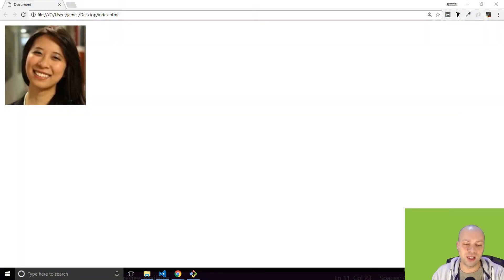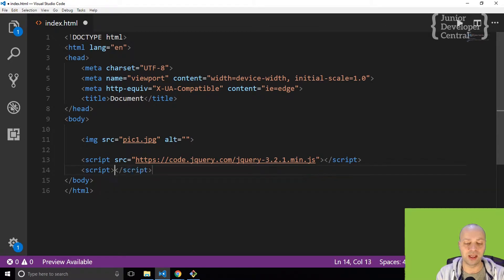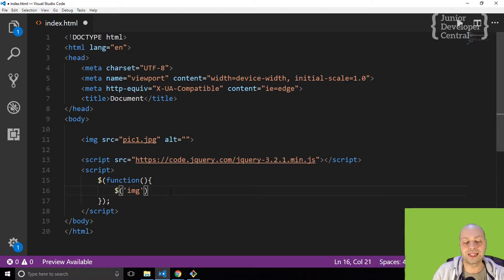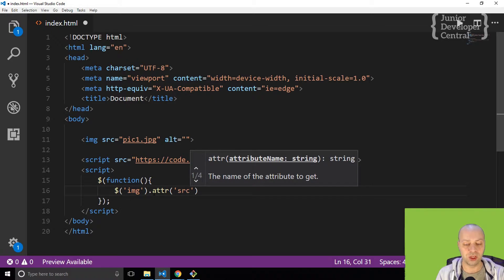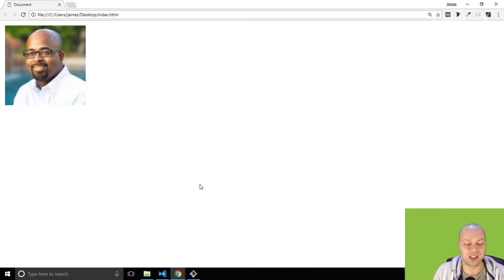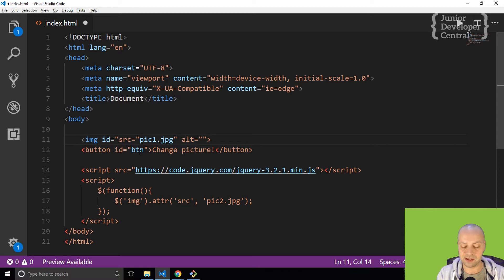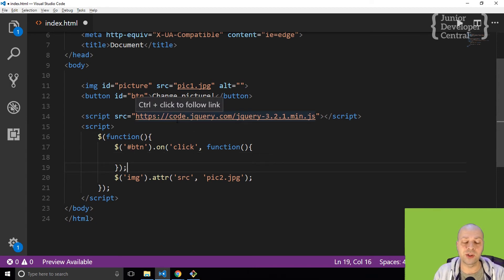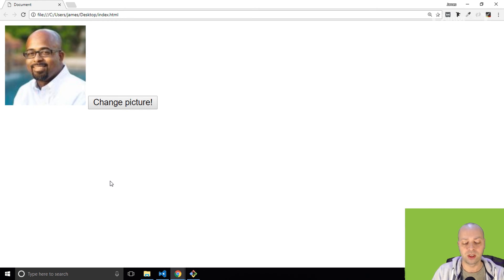How To Change an Image With jQuery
So there are some times when you might want to dynamically change an image on your page.  Perhaps you need to update an icon based on some user input from a button click for example.

You can do this pretty easily with a bit of JavaScript but if you have jQuery loaded on to your page already, it's even easier!

In this video you'll learn how to use a simple jQuery statement to select an image element on a page and change it to another one.

You will also learn how to connect this behaviour to an event like a button press.

How to install jQuery Channel Handle @codebubb